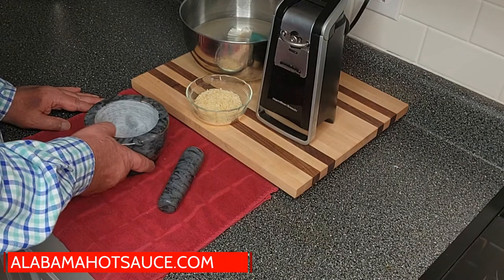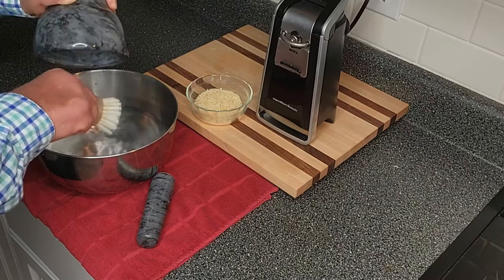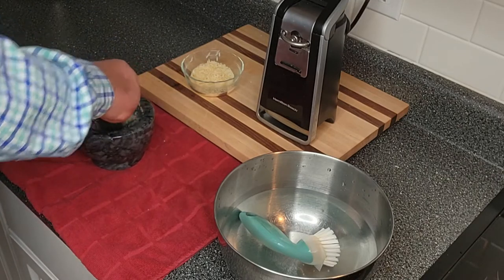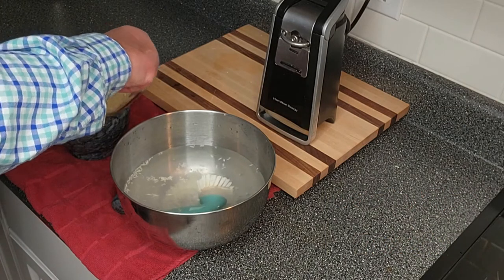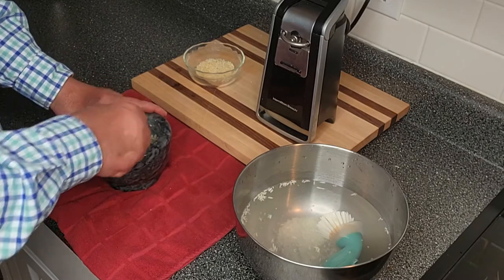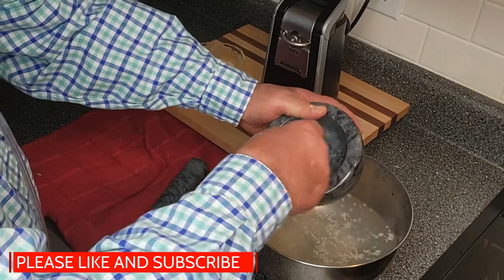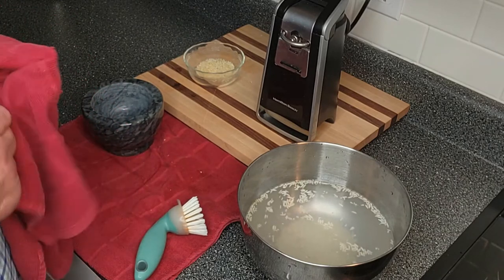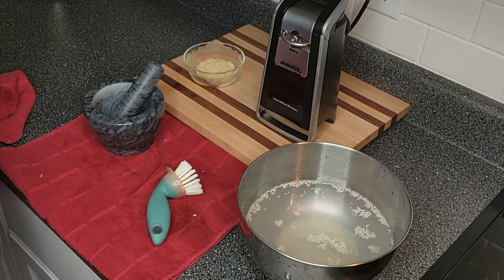Preparing a New Molcajete - Getting Your Mortar and Pestle Ready for the Kitchen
When making and seasoning hot sauce, a quality mortar and pestle is invaluable for grinding spices and other ingredients.  To avoid a gritty disaster, you must first prepare your new mortar and pestle by thoroughly conditioning and cleaning this important tool.

In this video, I demonstrate how to use simple white rice and water to remove the stone residue for your molcajete (the Spanish name for the mortar and pestle).  Failure to properly do this will result in a gritty disaster on your first use.  Like all important tools, this one requires care and cleaning if it is to deliver scores of years of good service  in your kitchen.

I hope you enjoy this video and decide to give this a try yourself!  Making hot sauce is relatively easy, fun, and very rewarding.  You can learn even more about hot sauce by visiting my . Thank you for viewing my video.

Thank you so much for viewing my video and visiting my Alabama Hot Sauce channel.  It means a lot to me and I enjoy sharing with viewers.  It you enjoyed this one, please punch the LIKE button and drop a note in the COMMENT section and tell me your thoughts, impressions, and questions.  Thank you again for joining me

We have other very interesting content on our Alabama Hot Sauce FACEBOOK Page.  . I would love to hear from you.